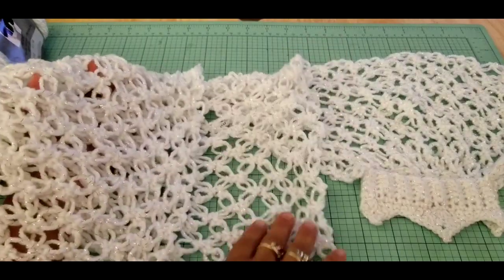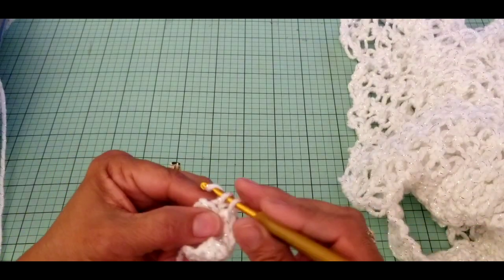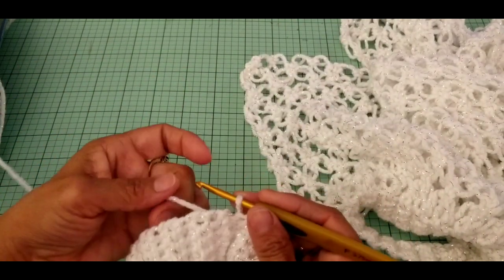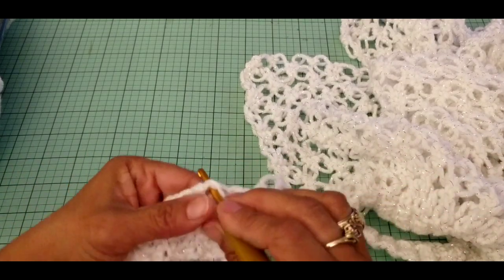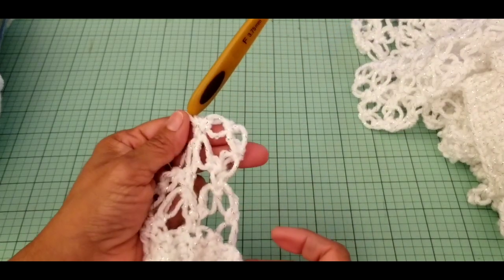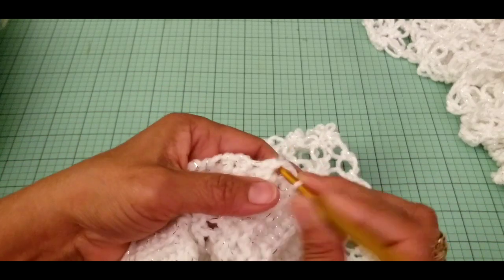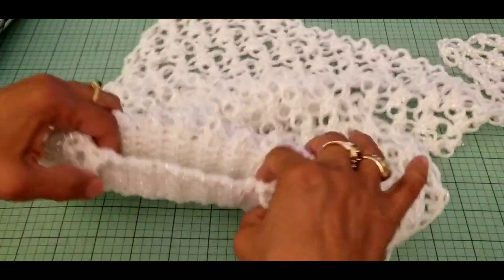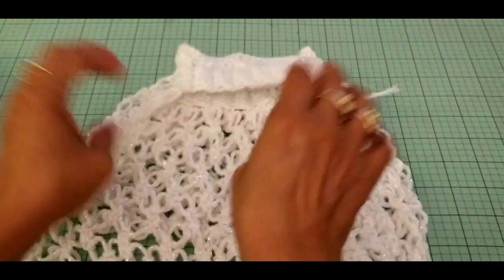Crocheted - Liliana Wedding Double Veil